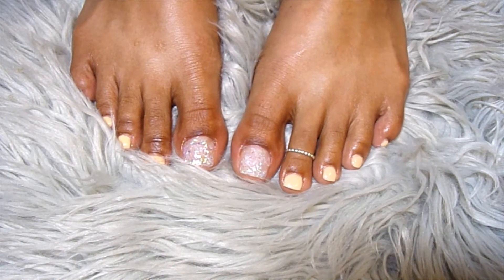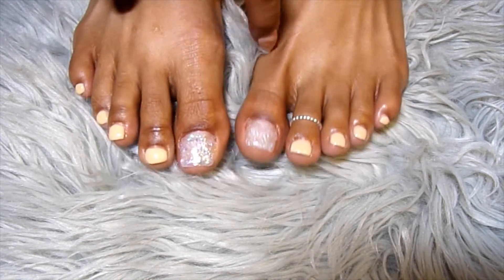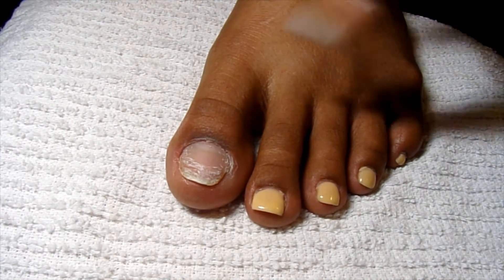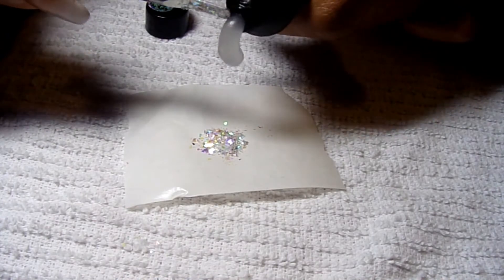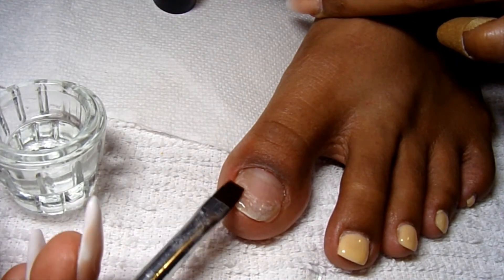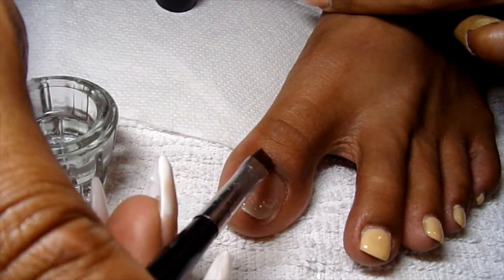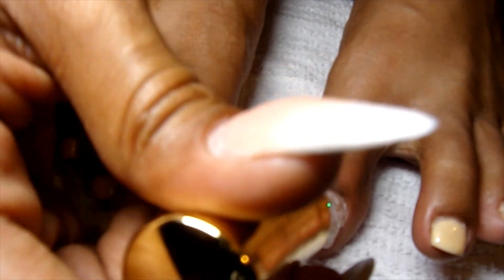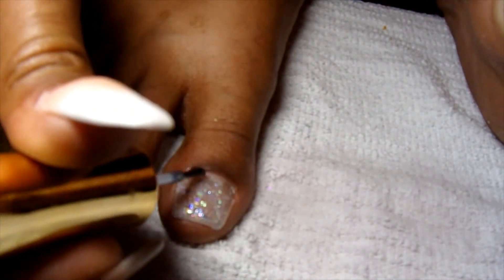Polygel Toenails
I do my big toenails with polygel mixed with glitter.